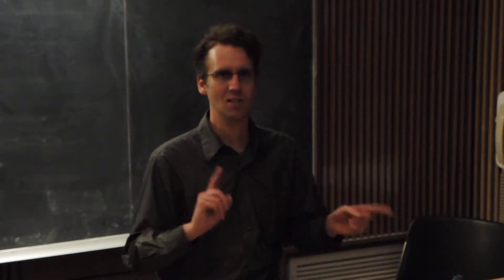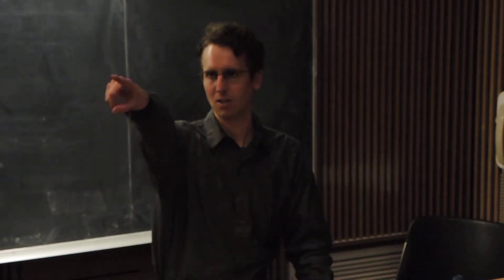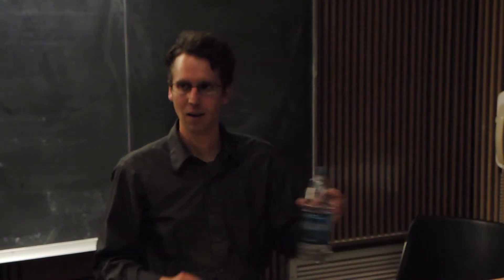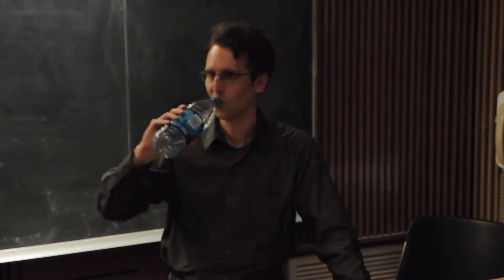Kristi@n Willi@ms @ TESC: "Policing and Counterinsurgency" 3/4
Kristian Williams is the author, most recently, of Hurt: Notes on Torture in a Modern Democracy (Microcosm, 2012). His first book, Our Enemies in Blue: Police and Power in America, was initially published in 2004, and has been re-released by South End. His work on policing and torture has also appeared in Counterpunch, New Politics, In These Times, and in the collection Confrontations (Tarantula Publishing, 2007). In addition to researching state violence, Williams also frequently writes about comics and cartooning. He's discussed comics in some surprising places, including the L.A. Daily Journal and the Columbia Journalism Review. He is presently at work on a book about Oscar Wilde and anarchism. Williams is a volunteer with the Committee Against Political Repression, in Portland, Oregon.